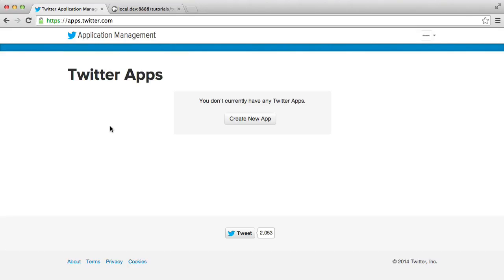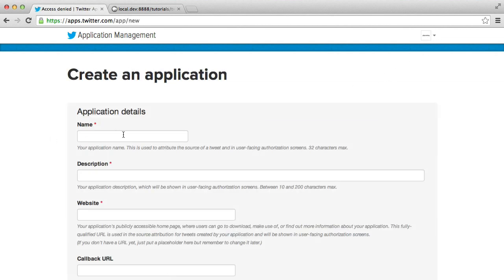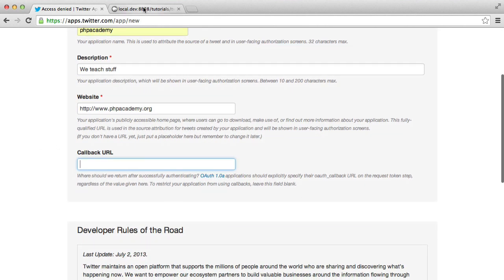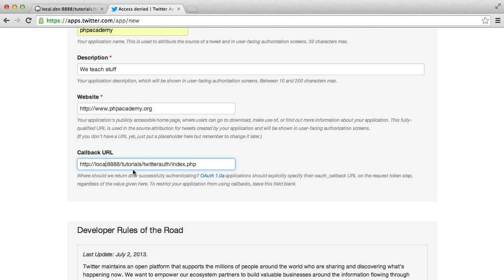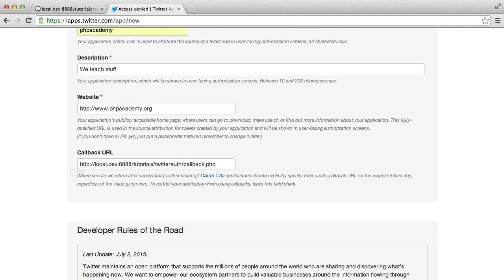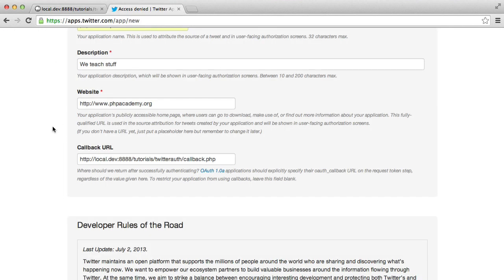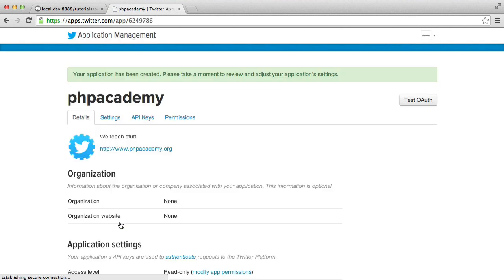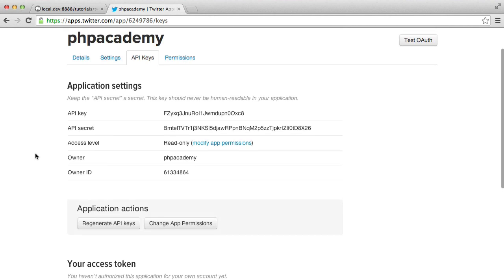Sign In With Twitter: Create A Twitter App (2/5)